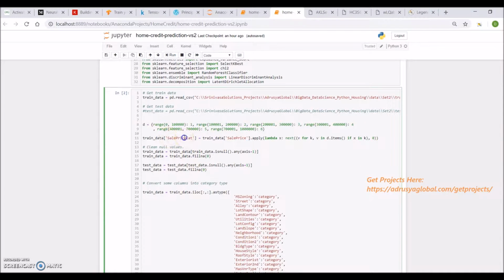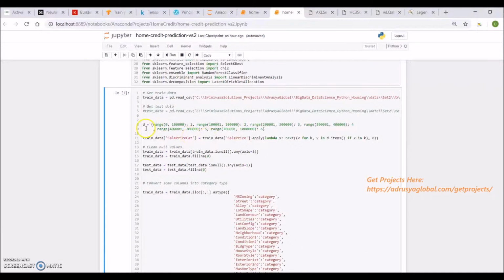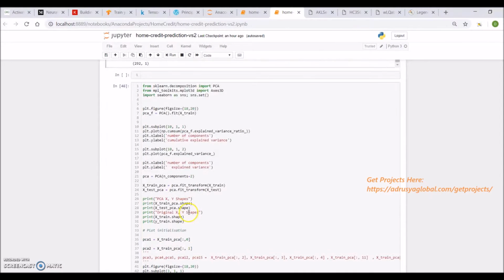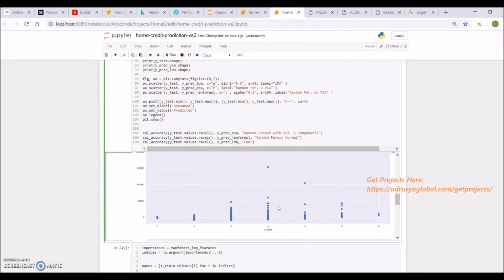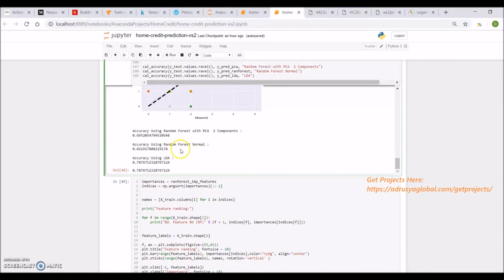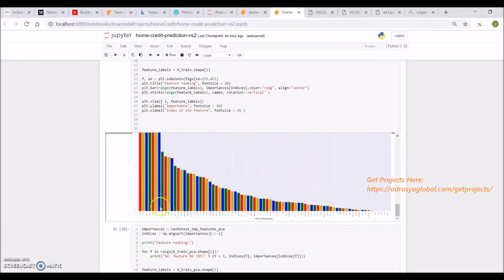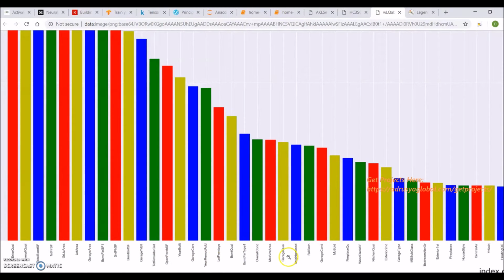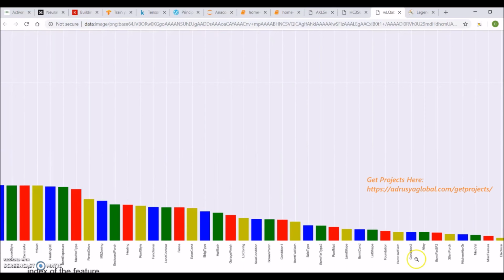Project – Classify Home Sale Price Range (AGP13305) - Setup Demo Video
Project – Classify Home Sale Price Range (Big Data, Machine Learning, KMeans Clustering, SVM, Regression Models, Random Forest Classifier, Principal Component Analysis (PCA), Unsupervised Learning, Python, Jupyter)